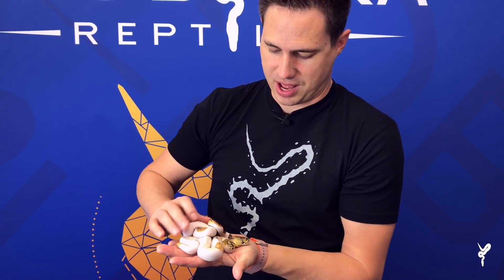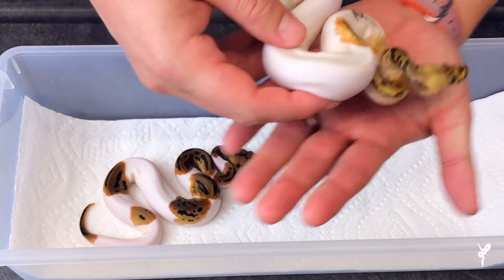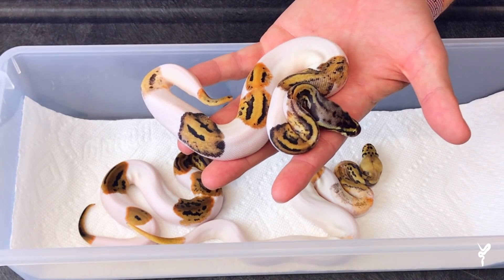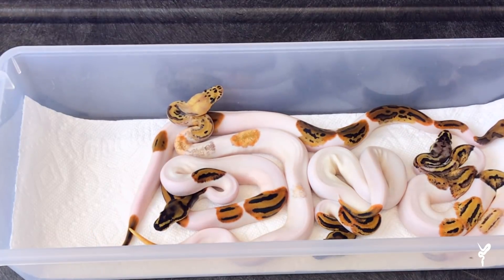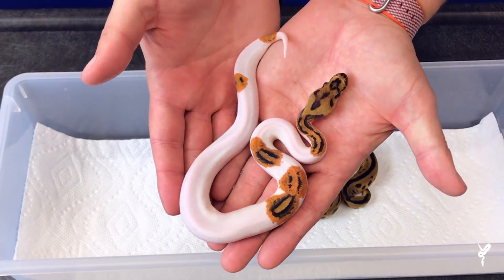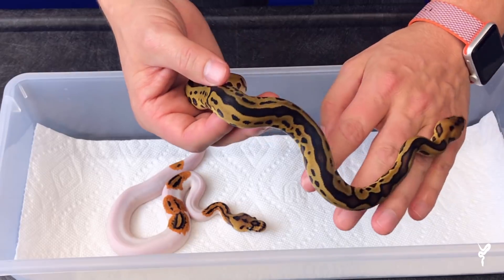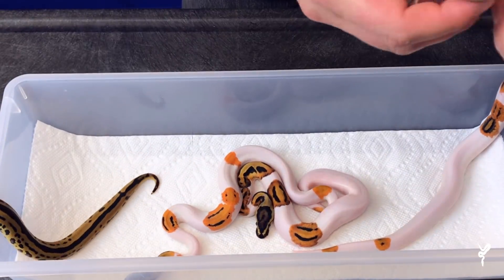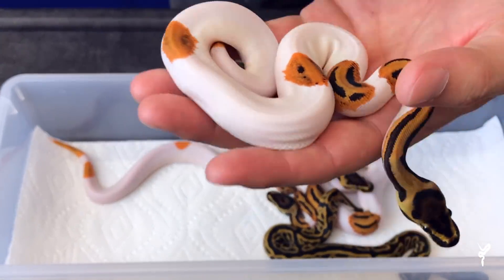Clown Pied Heaven! + Can you OVERPAY for a Ball Python?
It’s an epic Clown Pied hatching week at JKR - “In the car with JKR” is back!

Justin Kobylka is a professional reptile breeder who has pioneered cutting edge Ball Python morphs and combos for the past 15 years. He has become known for not only his amazing animals, but also his popular educational blog & YouTube channel.

JKR has a dedicated facility and is well known for his innovative work with recessive & multi-recessive Ball Python combos such as Dreamsicles, Clowns & Piebalds.